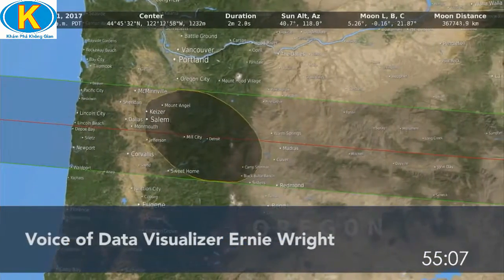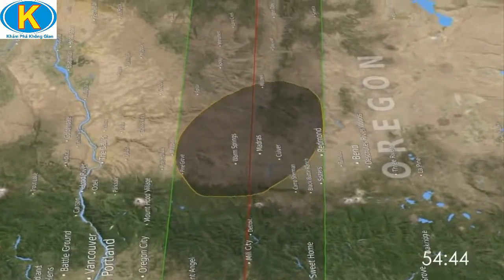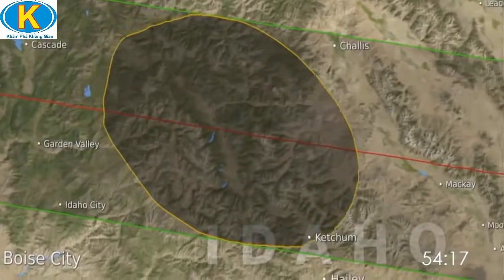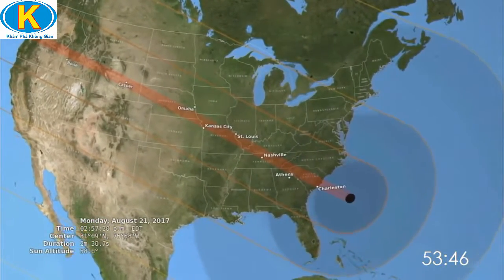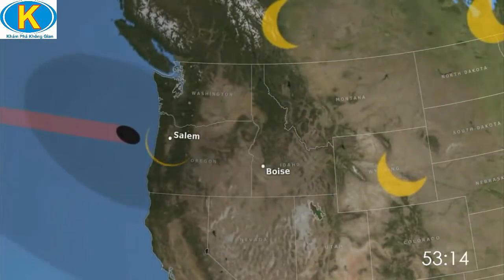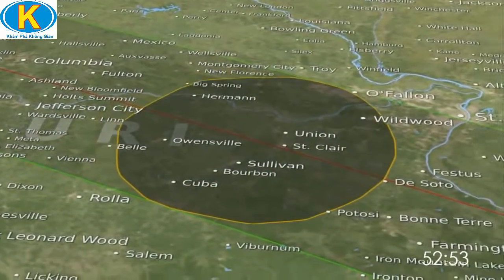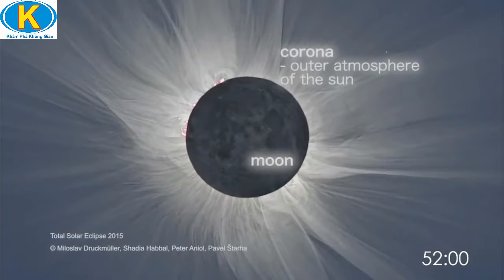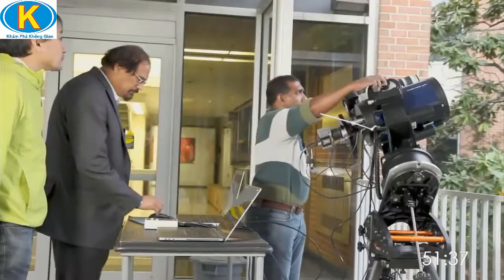Tập 23 thảo luận về cuộc sống trong không gian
Sau khi chia tay, vài giờ trước, cho các thành viên phi hành đoàn Expedition 43 và tháo tàu vũ trụ Soyuz khỏi Trạm vũ trụ quốc tế, Tư lệnh 42 Barry Wilmore của NASA, Chỉ huy Soyuz Alexander Samokutyaev của Cơ quan Vũ trụ Liên bang Nga (Roscosmos) và Kỹ sư bay Elena Serova của Roscosmos đáp xuống an toàn ở Kazakhstan vào ngày 11 tháng 3, giờ EDT